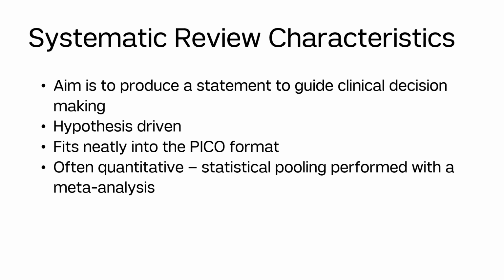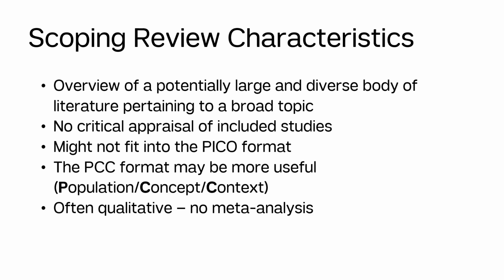Choosing a Review Type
Learning outcomes: [1] Distinguish between the different review types​, [2] Choose an appropriate review type for your project​.